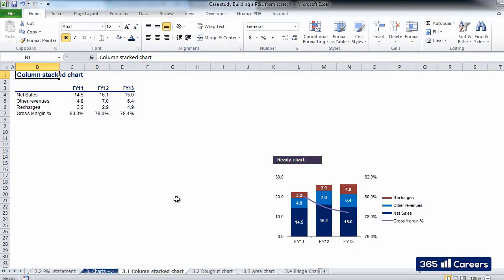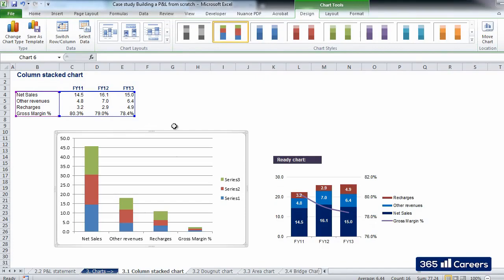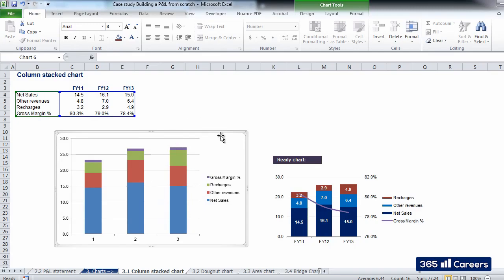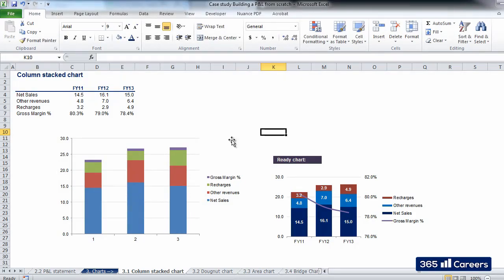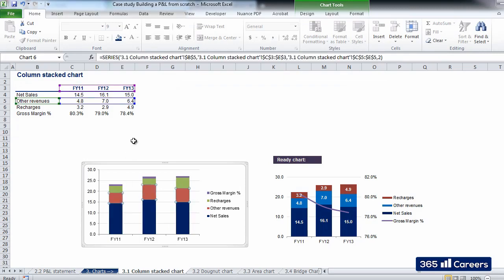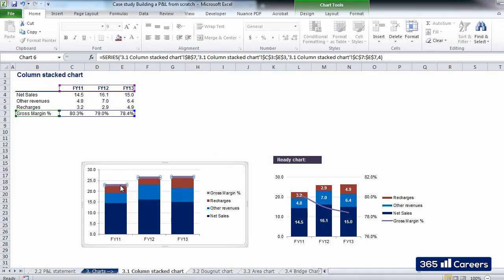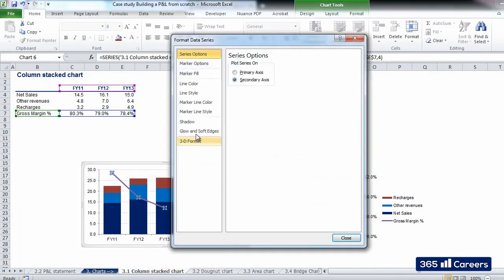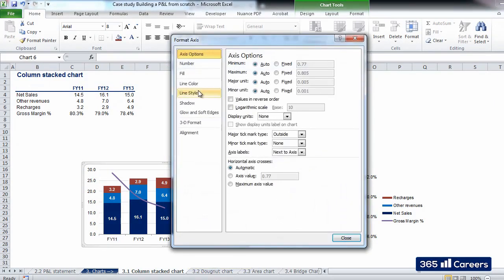Build a Column Stacked Chart with a secondary line axis in Excel